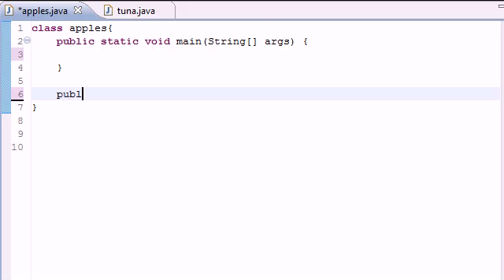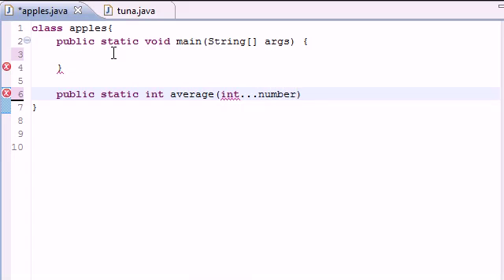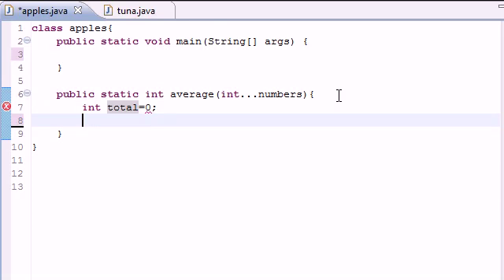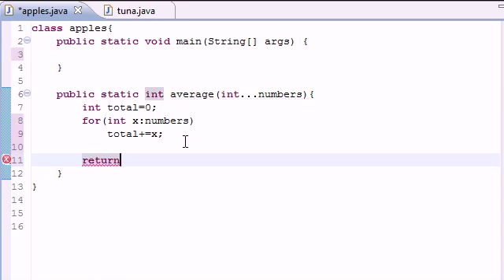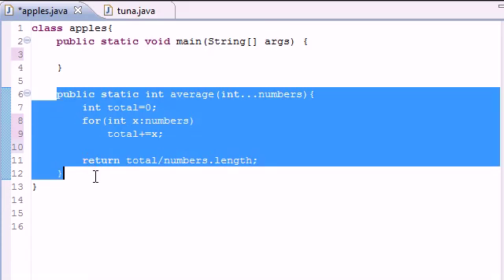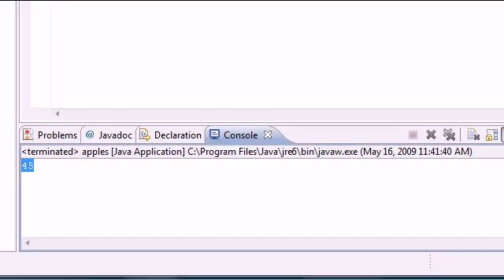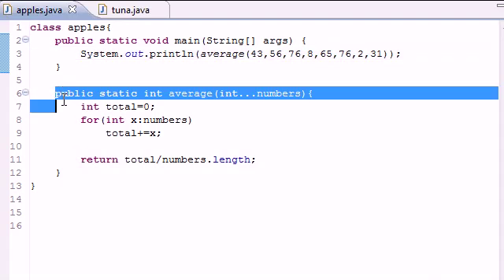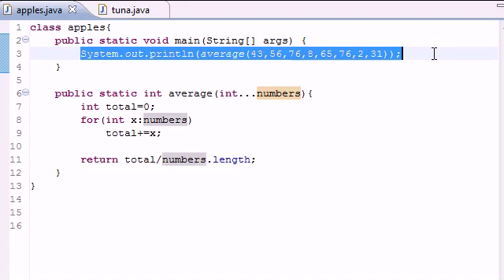Java Programming Tutorial 35 - Variable Length Arguments